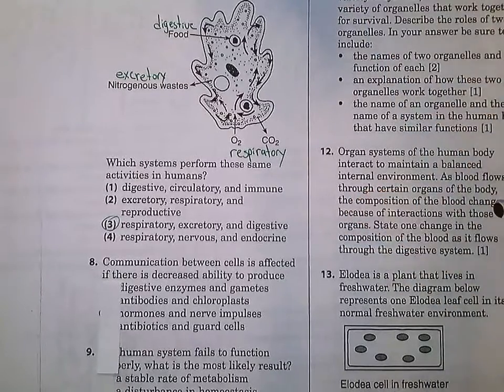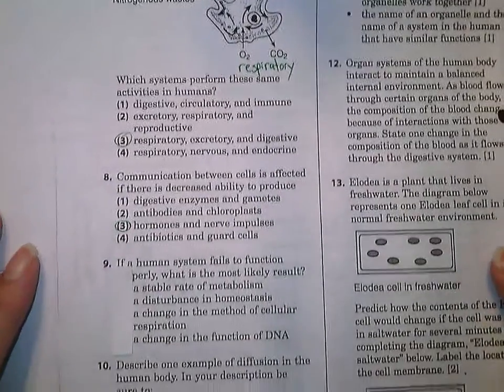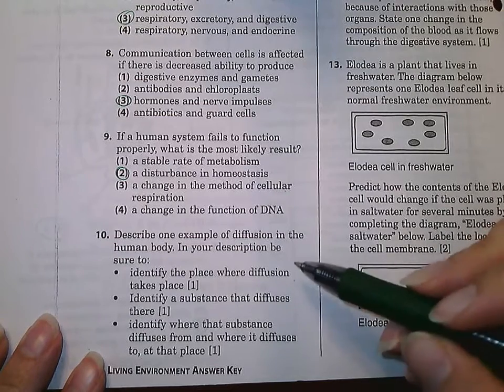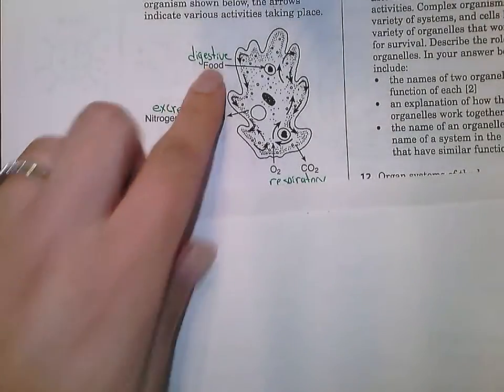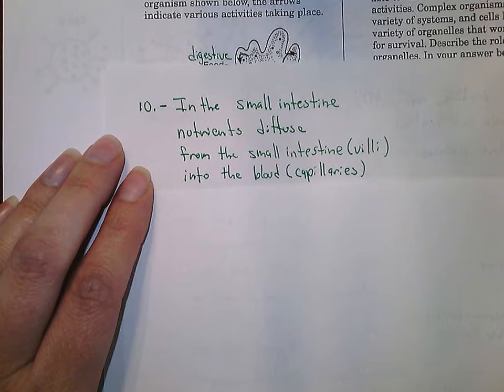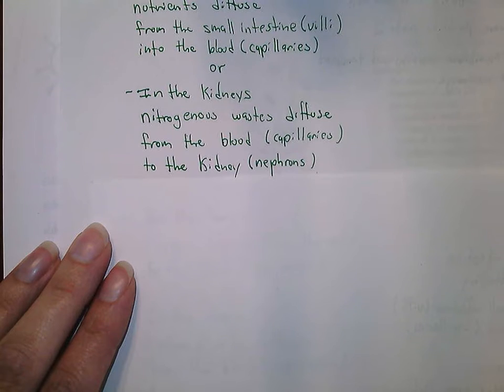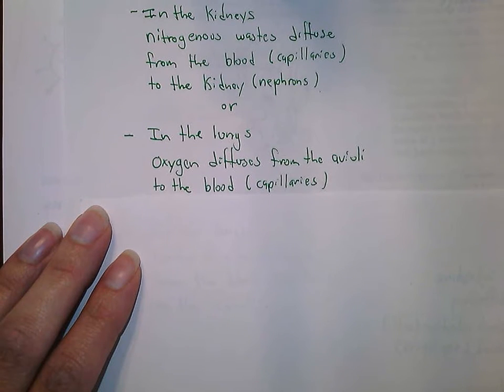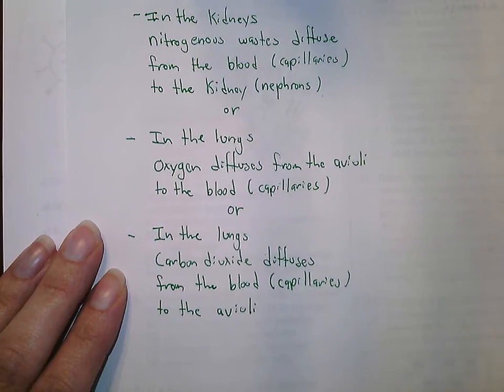Bio Diagnostic Test Topic 1 pg 2 7 through 10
Review the answers to Questions 7-10 on page 2 of diagnostic test topic 1.